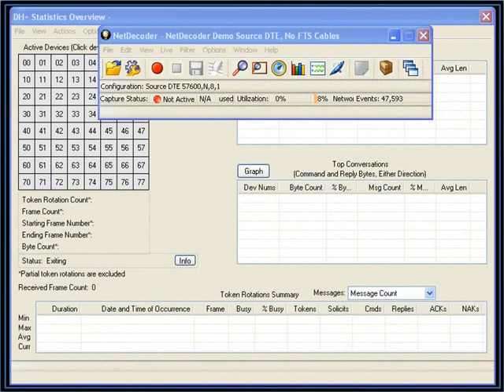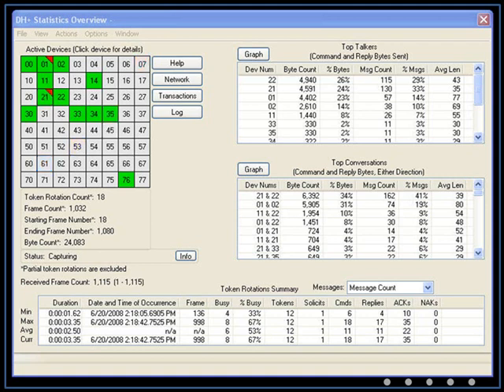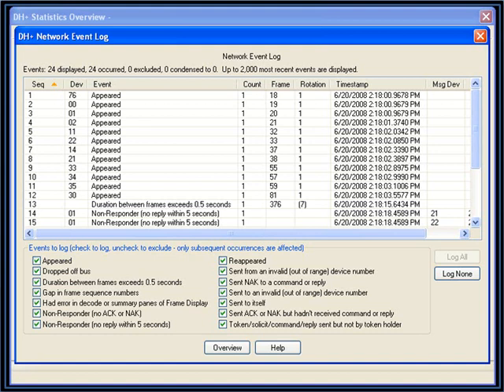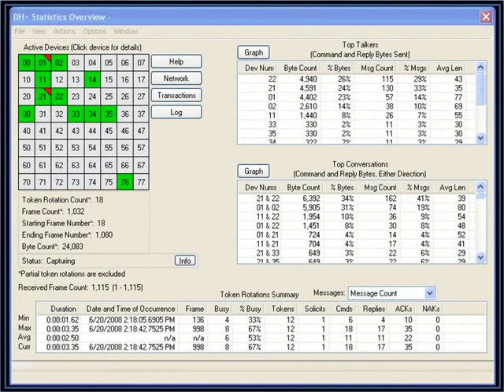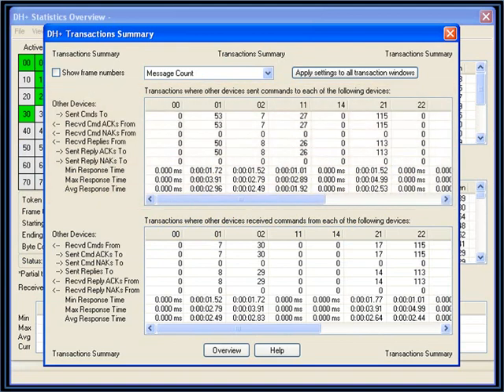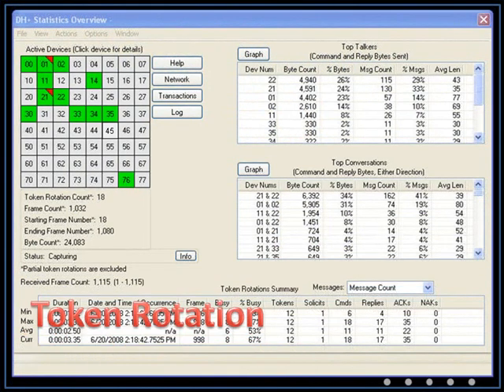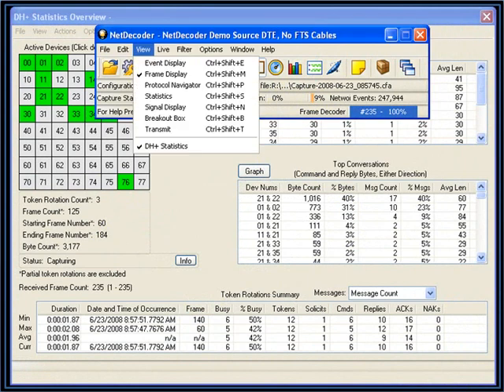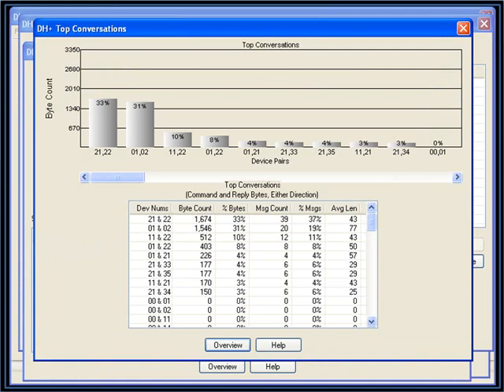DH Plus Analyzer: 4. Statistics Overview